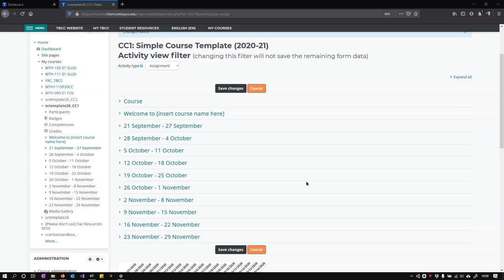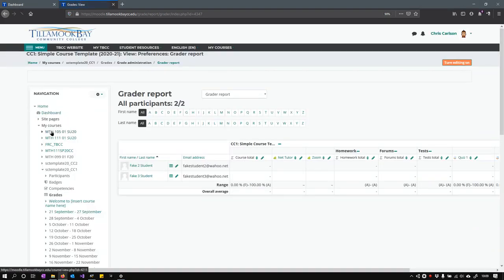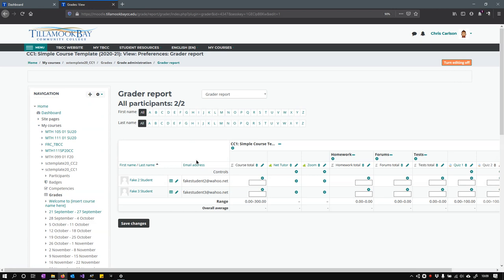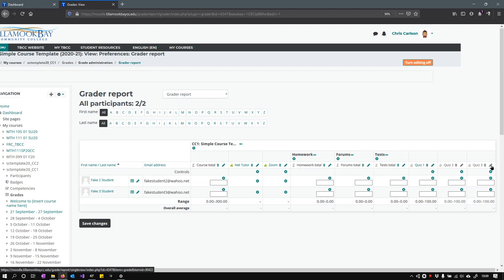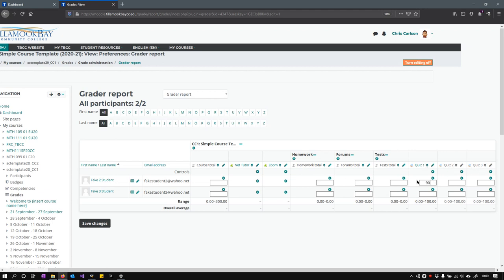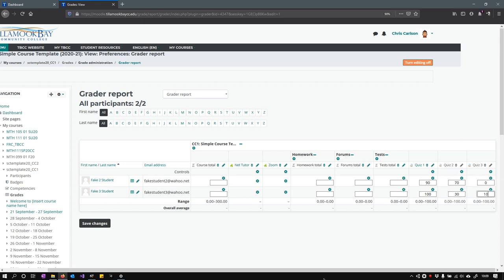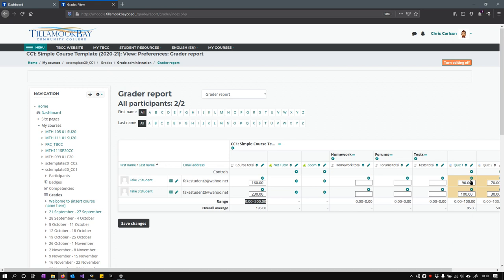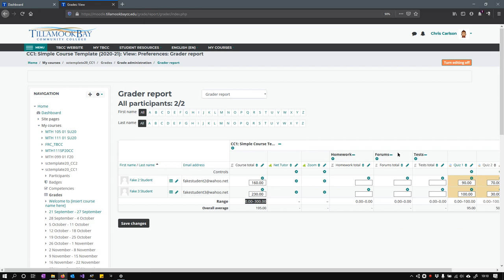Moodle Grading - 4 Entering Grades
Moodle Basics at Tillamook Bay Community College